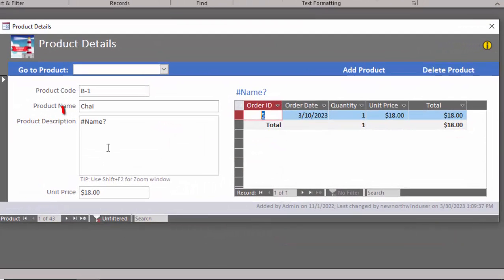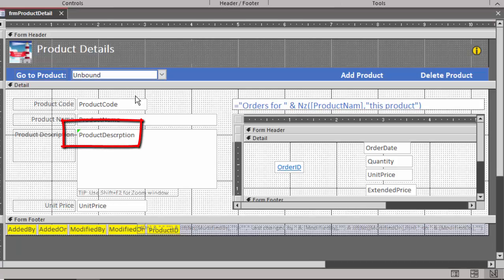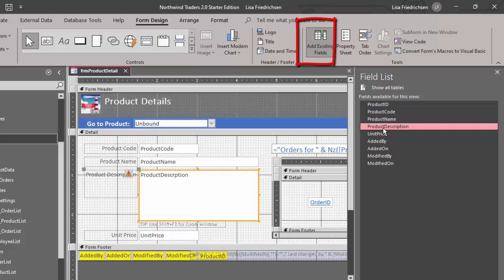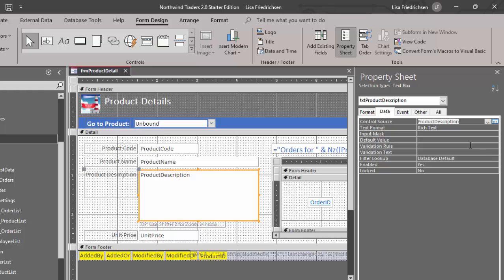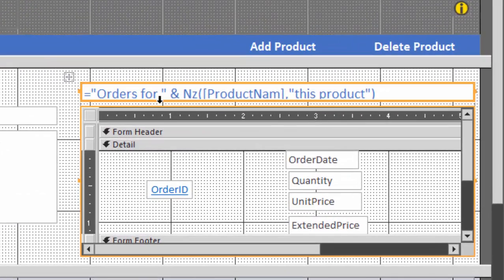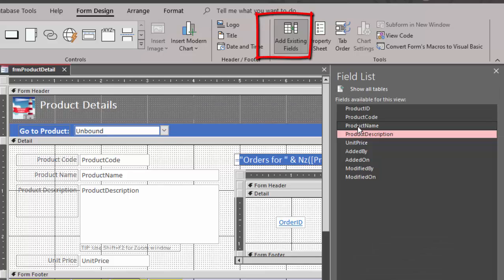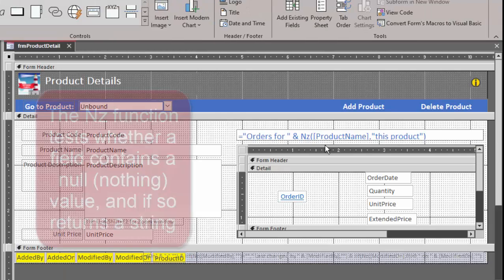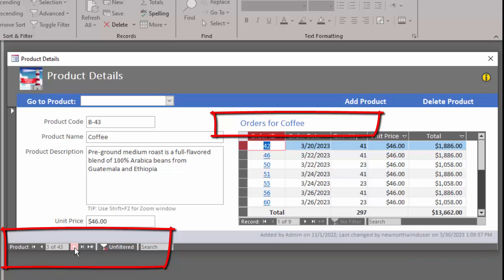Microsoft Access: Fixing the Name? Error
This short screencast explains why an Access form or report displays the Name? error and how to fix it. It explains how to use the Field List and Property Sheet to modify the Control Source property for a text box. It also shows how to directly edit an expression in a text box. It also discusses the Nz function.
See all of Professor Lisa Friedrichsen's YouTubes for Access, database, HTML, CSS, and JavaScript organized at: learncs.w3spaces.com